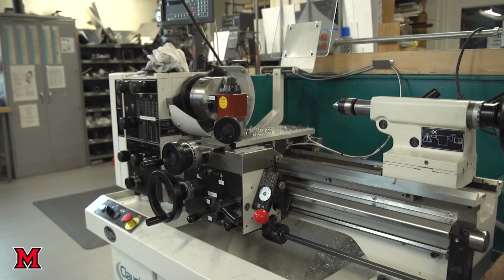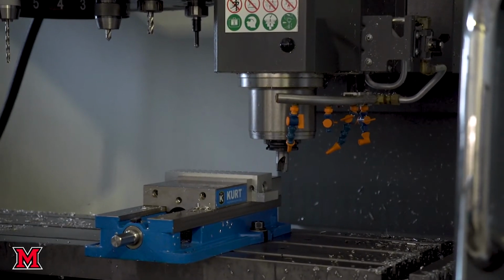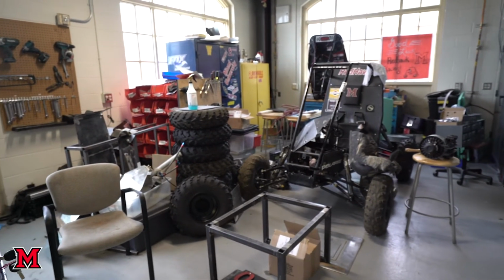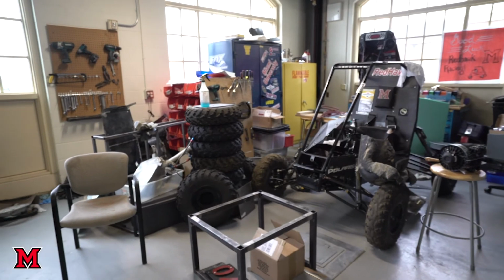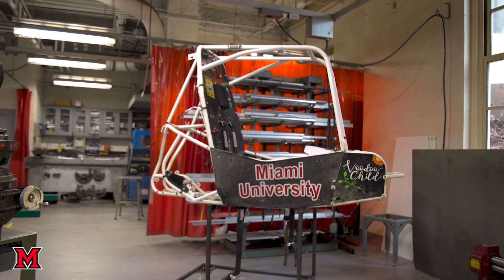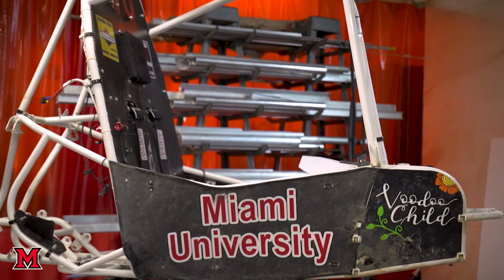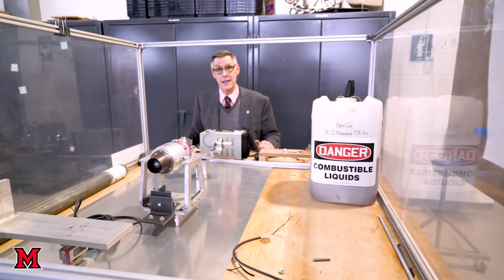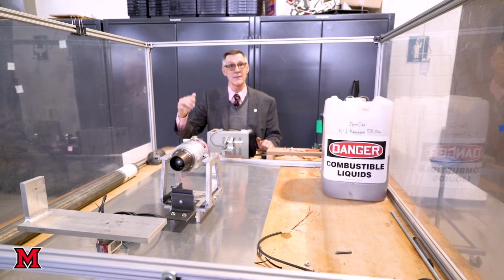Tour the Mechanical and Manufacturing Engineering Department at Miami University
In the Miami University Mechanical and Manufacturing Engineering Department you will not only learn the theory behind those engineering disciplines but also get hands-on experience in the laboratories.  Take a few minutes to explore the labs and see what awaits you as a student in these fascinating engineering careers.  See the tools our undergraduates work on in the laboratories as the progress from hand machining using lathes and drills up to advanced manufacturing processes including additive manufacturing.  You will learn how we allow students to work closely with faculty for an interactive learning experience in the classroom and the lab.  Additionally, check out our Red Hawk Racing club and our current Baja vehicles that race against many other Universities in the US and abroad.  Finally learn a little about what our students do in their senior design project.  Can you imagine working with the Air Force on a jet engine problem?  At Miami, you could be doing that in just 3 short years.